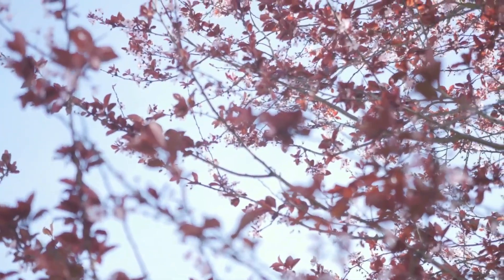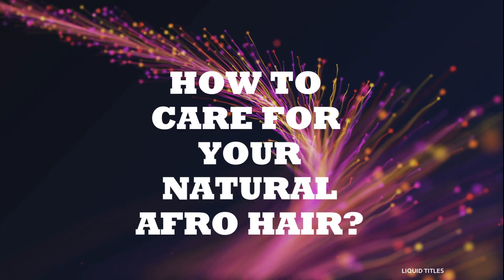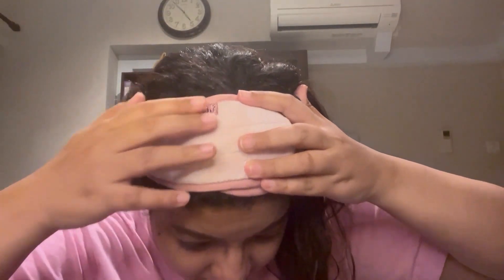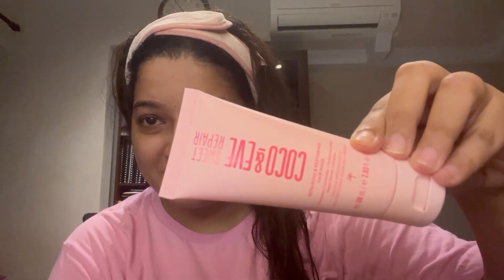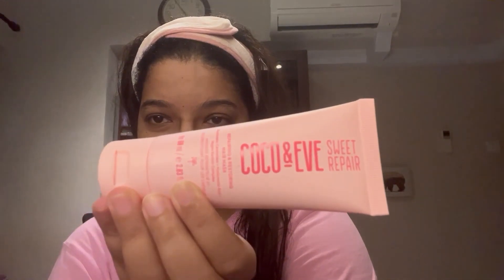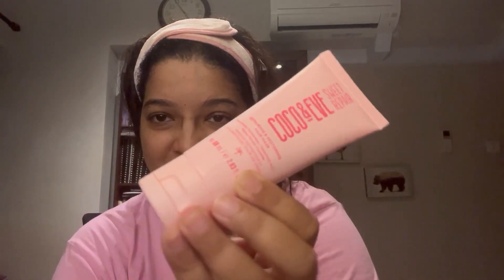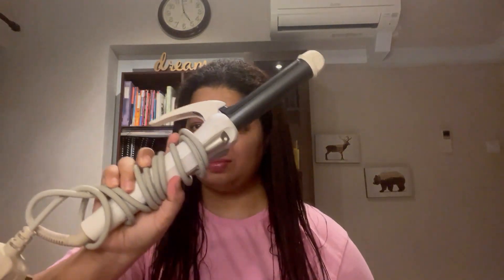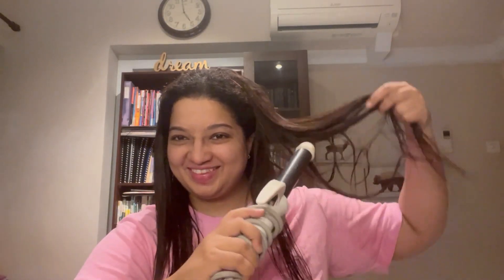MY HAIR CARE ROUTINE FOR MANAGING NATURALLY CURLY AFRO HAIR